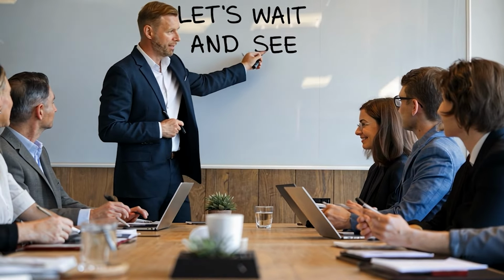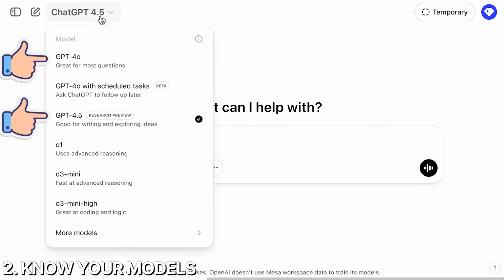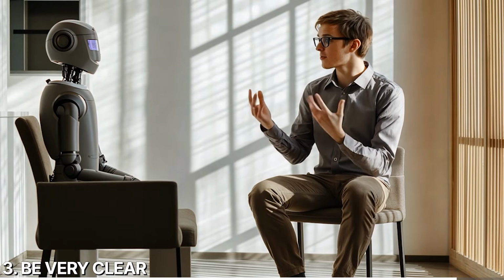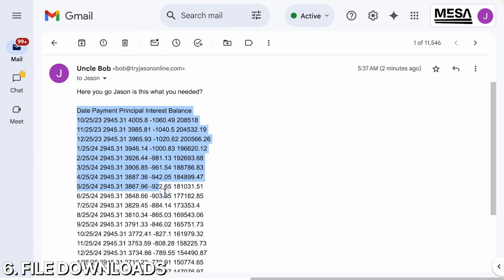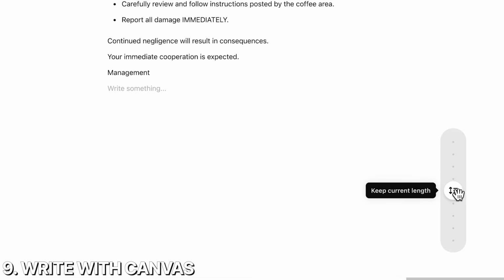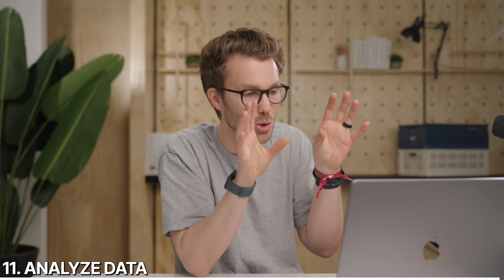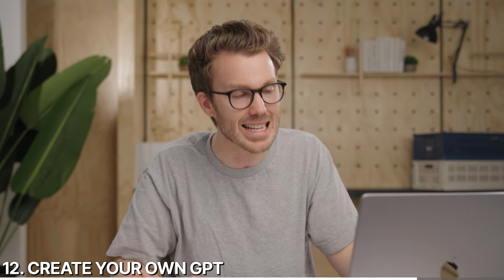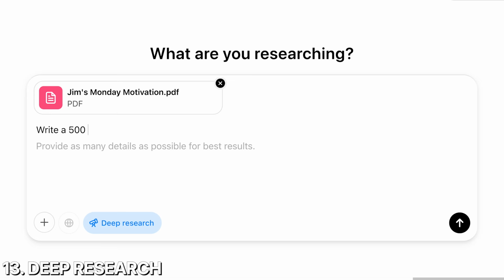A ChatGPT Guide for BUSINESS Users (2025)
Each Friday I write THE WORLD'S MOST PRODUCTIVE AI NEWSLETTER. You're going to want to be on the list